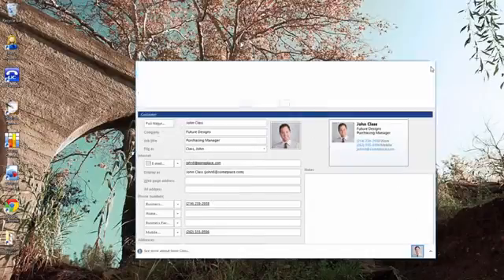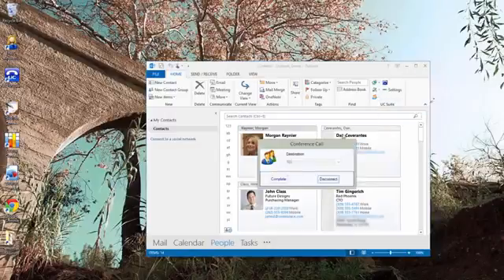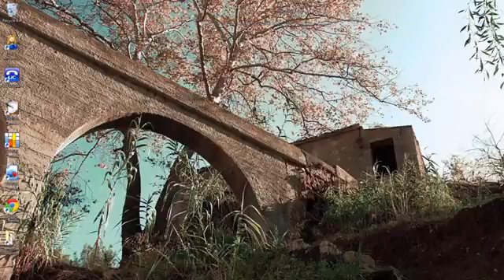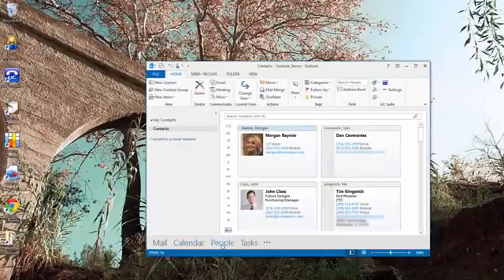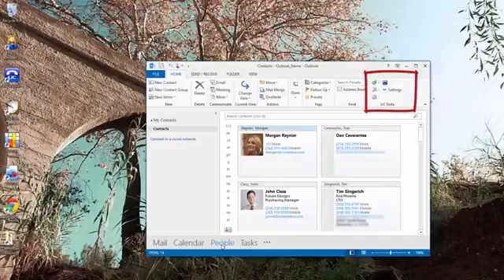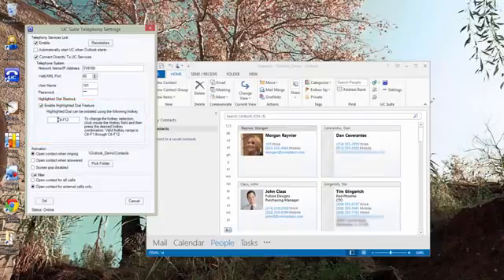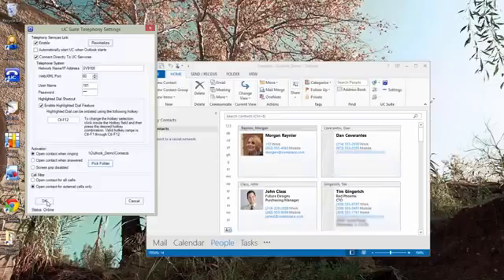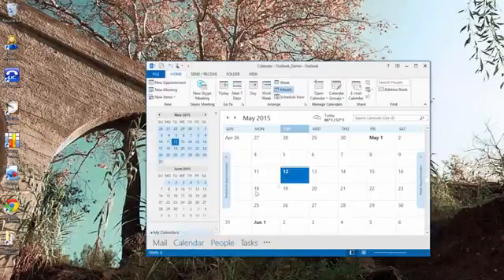Part 3 UC Client for the NEC SV9100